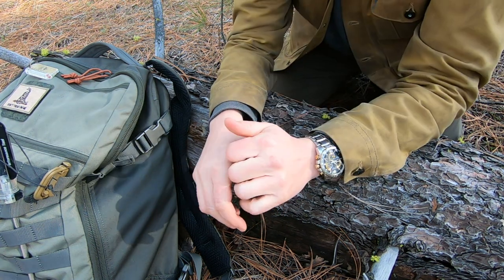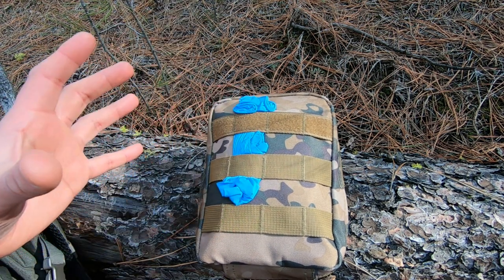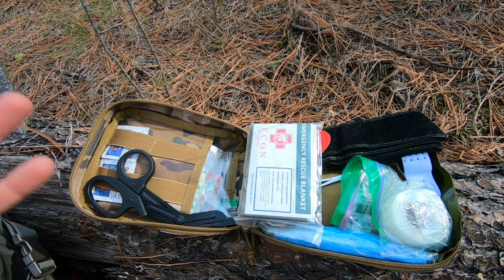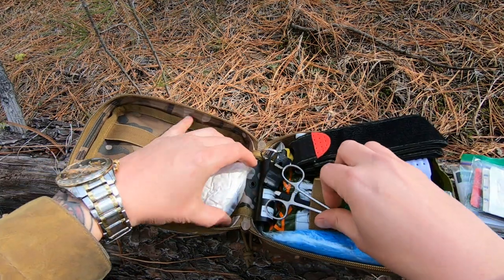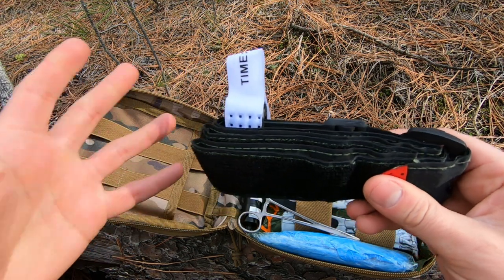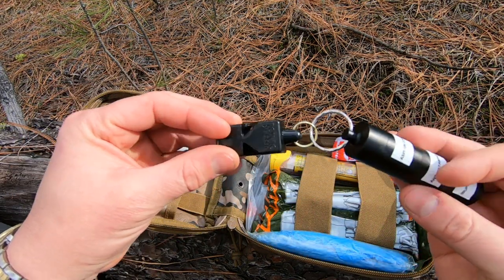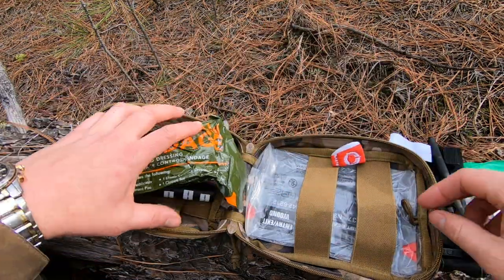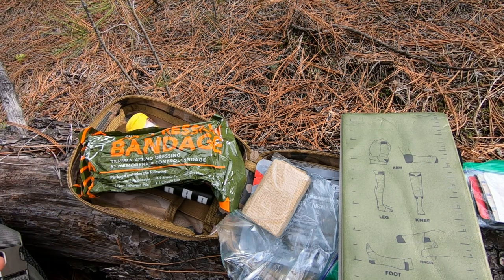Rockhounding Essential // Backcountry First Aid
Thanks for tuning in to this video. This is a big and serious topic to pack into one video, but I think I hit the sweet spot with it.

As I film this, we are starting to roll into spring, and I know many people are getting ready to go explore the hill's rockhounding. If you don't have a good first aid kit, you might want to start putting one together for your upcoming trips

I would also like to say that almost every single first aid kit on the market is junk, and your best option is one you build yourself.

Here is the list of stuff that I have in my kit, and you can buy most of it online. Some of the items come in two packs, which is great for building more than one kit.